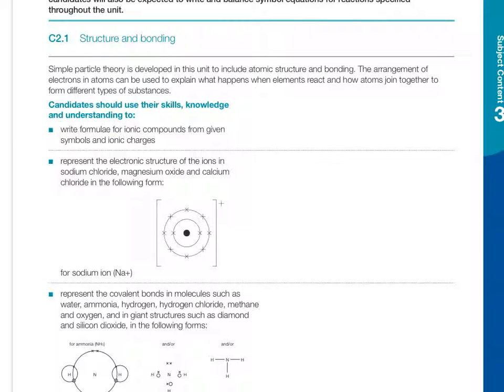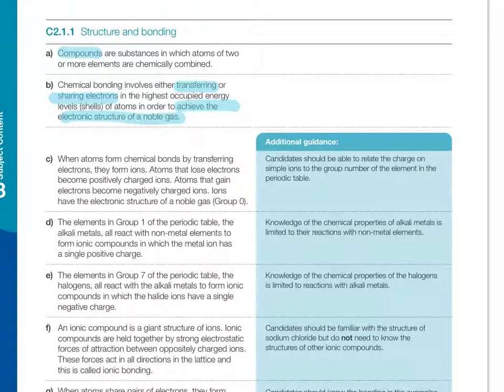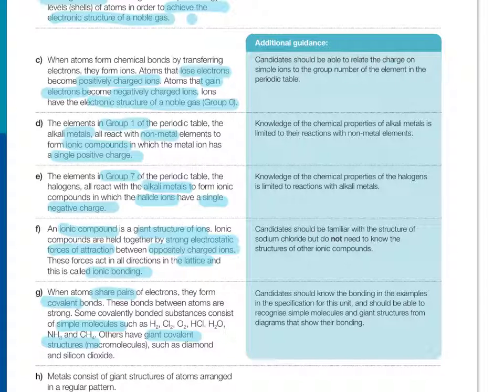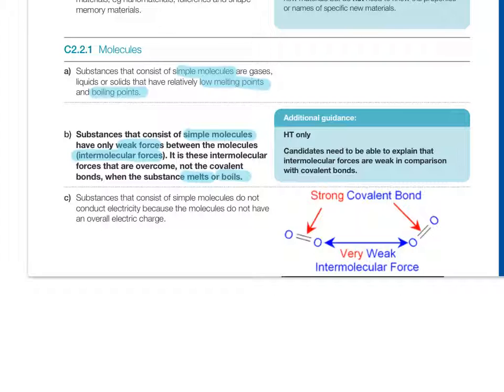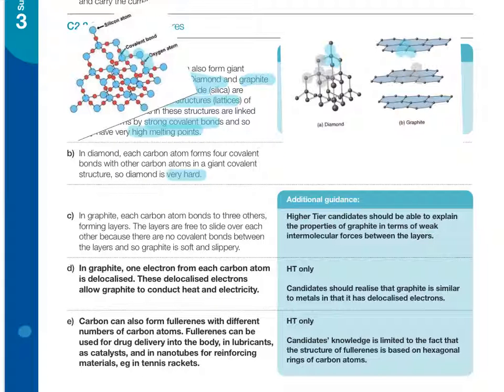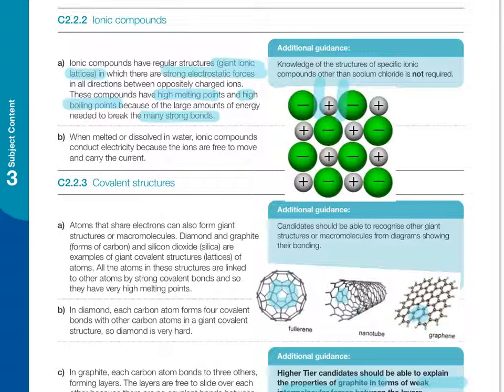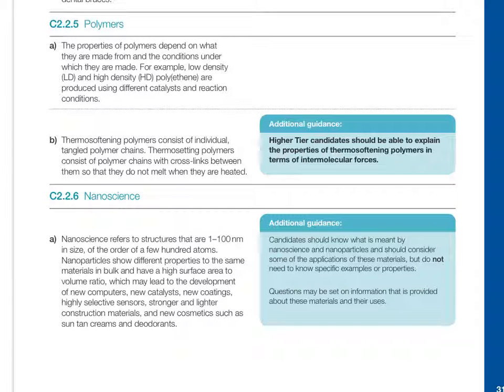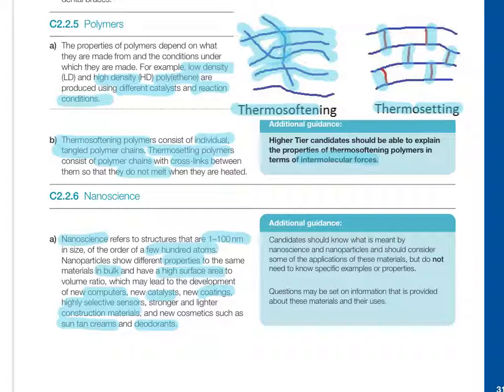AQA Chemistry C2.1 and C2.2